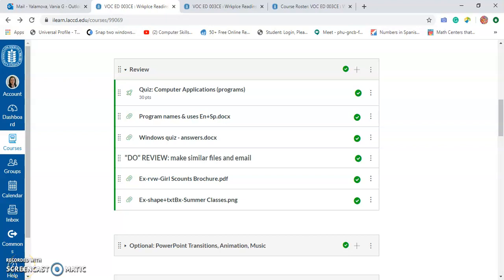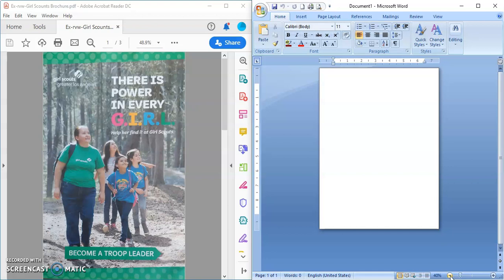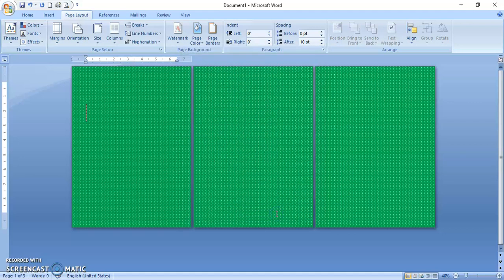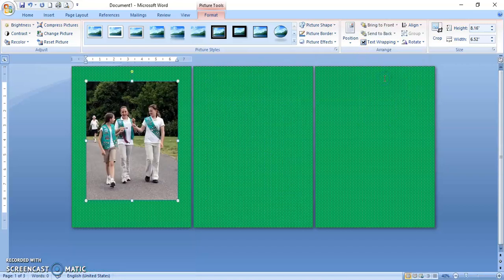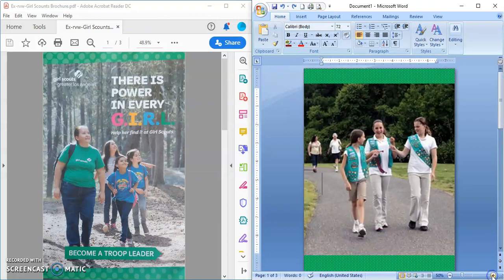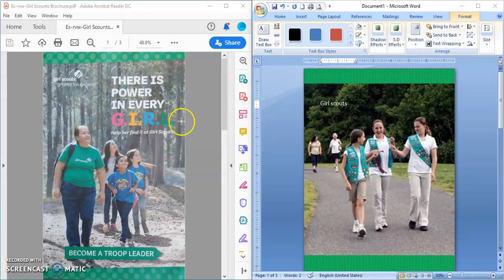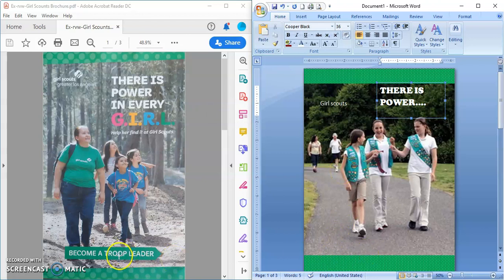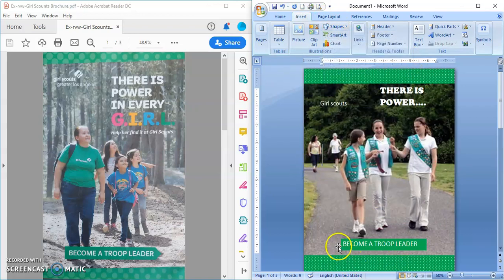Review of Word with Brochure file (p1) - text boxes, backgrounds